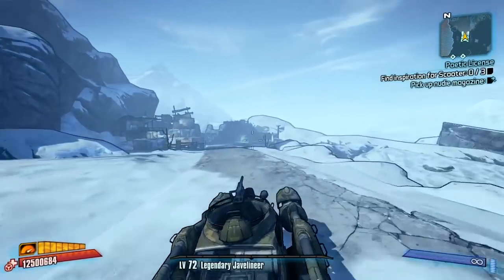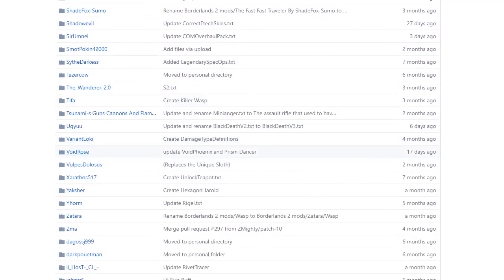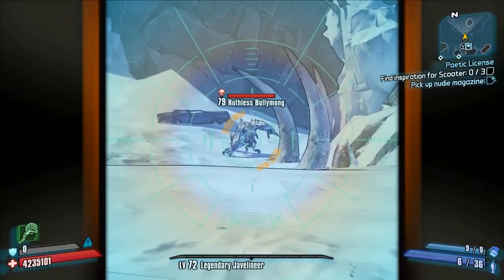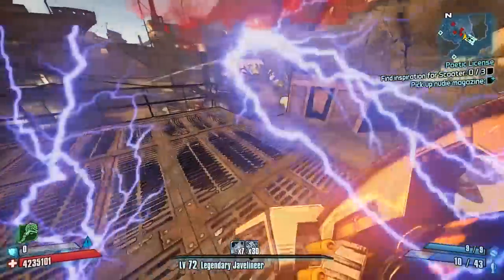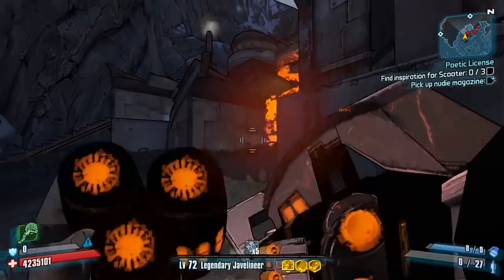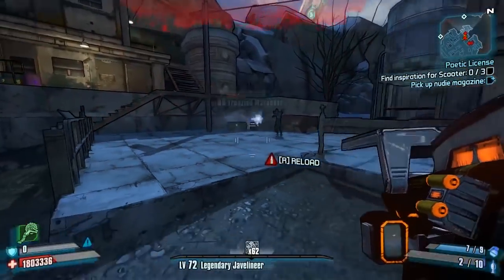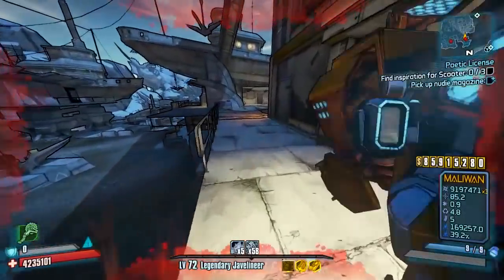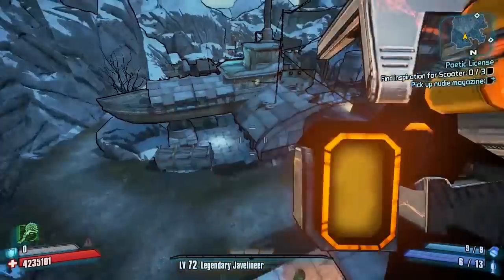Borderlands 2 | The Gjallarhorn | Tracking Wolfpack Round Launcher | Modded Weapon Guide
Today Il be Reviewing The Gjallahorn, A Reacreation of the original weapon from the game destiny which has been added to the Community Mod Files.

Big Thanks to Void Rose on Github who worked on this.